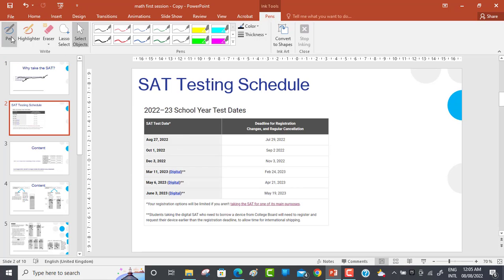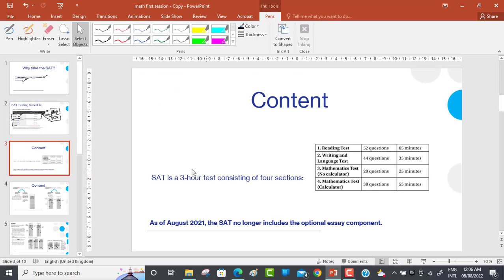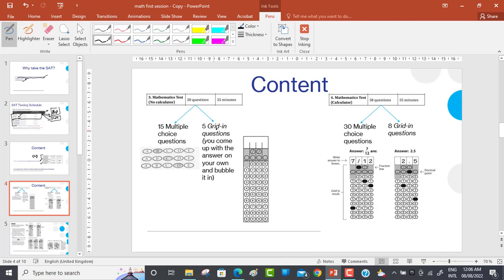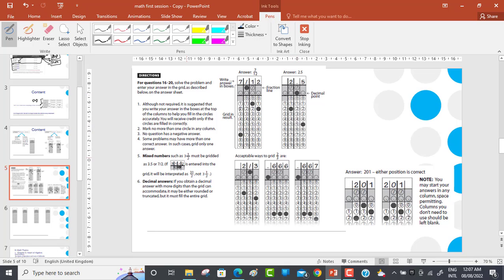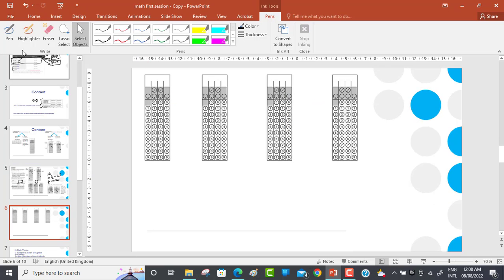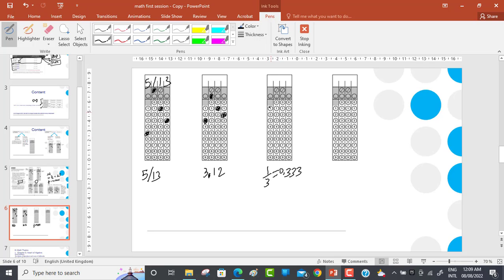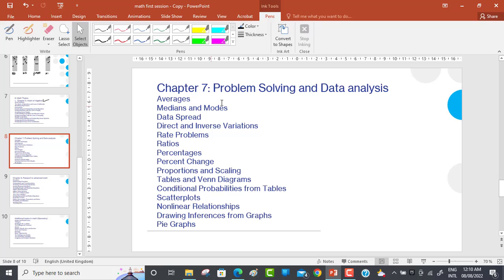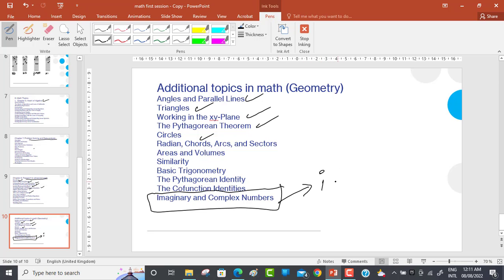Sat general information 2022